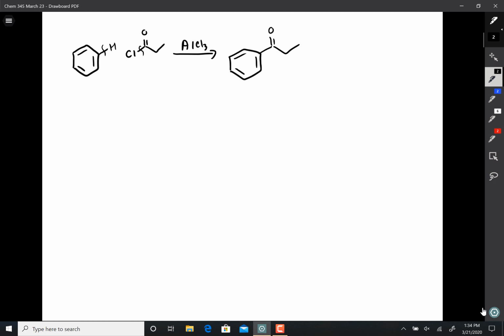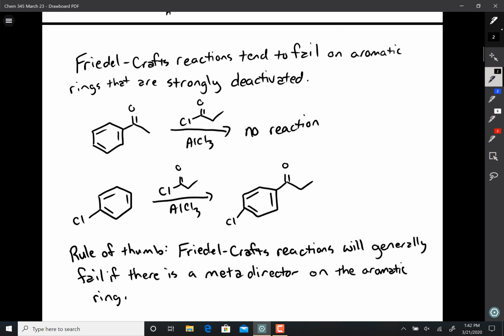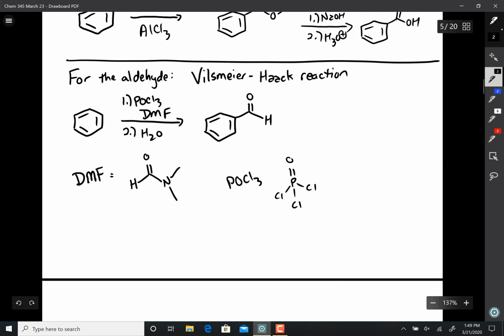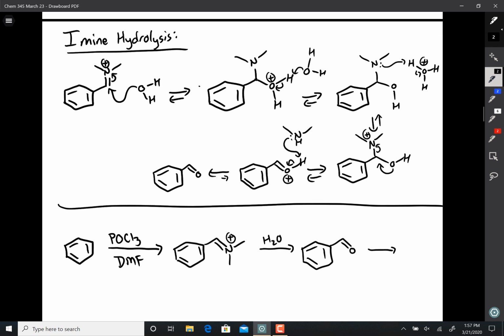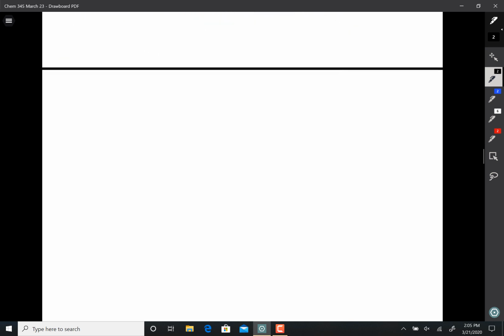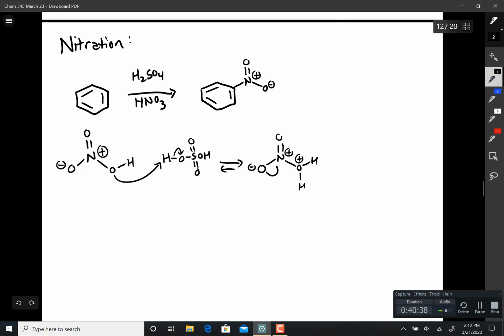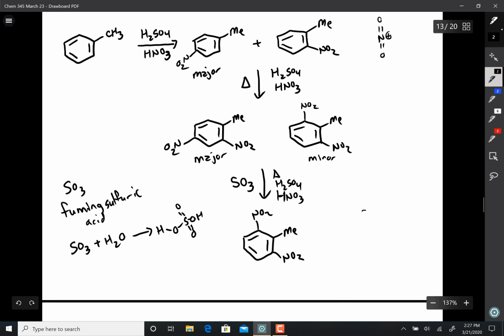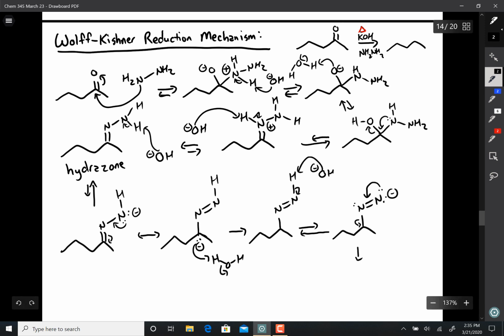Chem 345 March 23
Adding  Carbons to Aromatic Rings
Limitations of Friedel-Crafts Reaction
Vilsmeier-Haack Reaction
Nitration